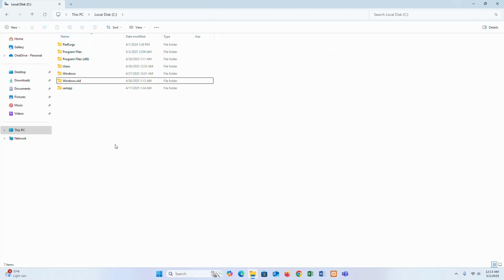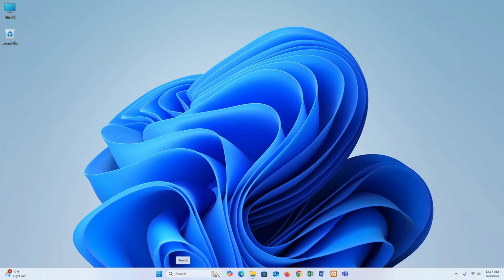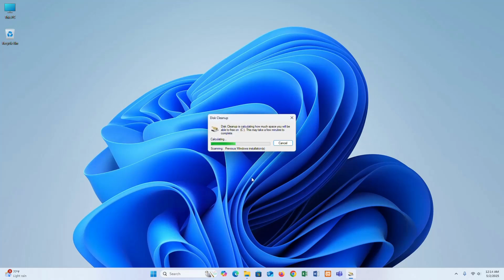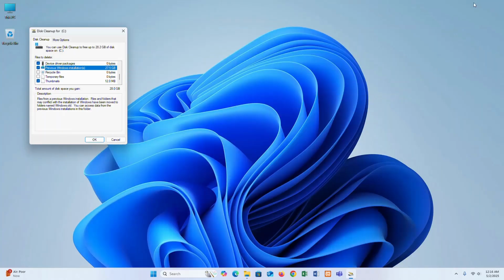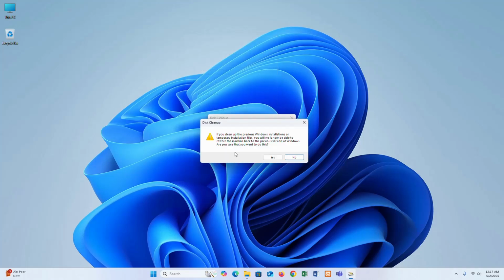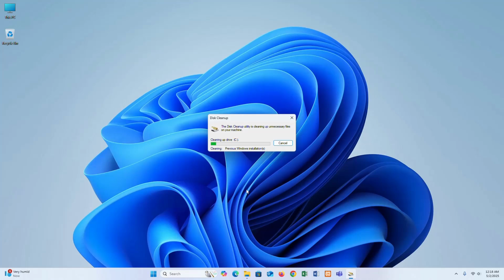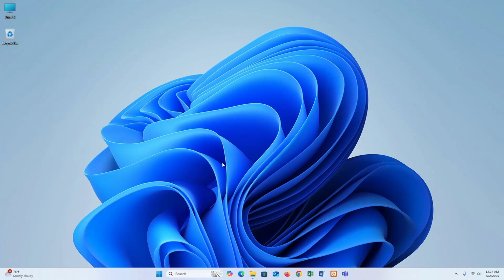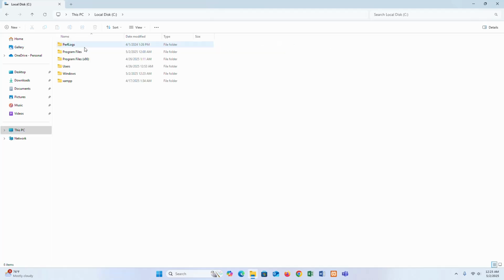Delete Windows.old Folder Safely | Clean & Free Up Disk Space in Windows 11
Is your Windows.old folder taking up precious disk space? Learn how to safely delete it and free up storage on Windows 11. This step-by-step guide ensures a secure cleanup without affecting system performance. Perfect for optimizing disk space and keeping your PC running smoothly!